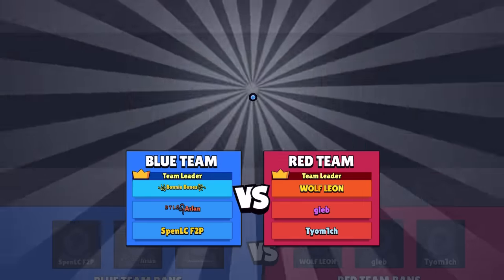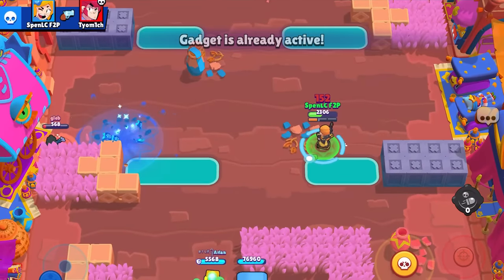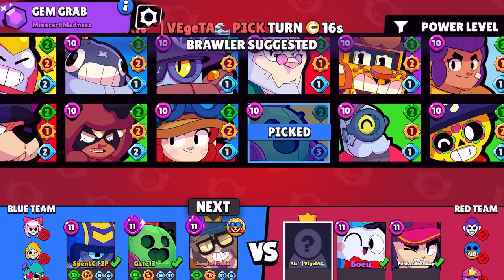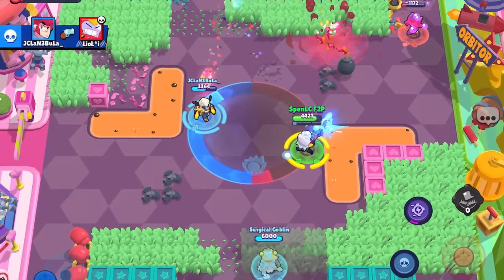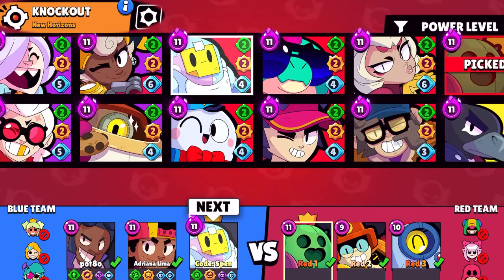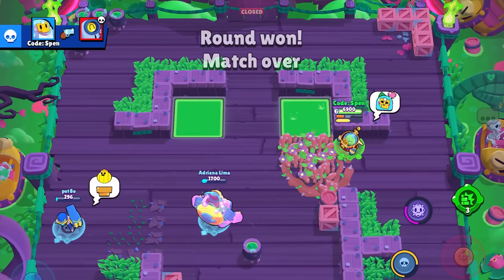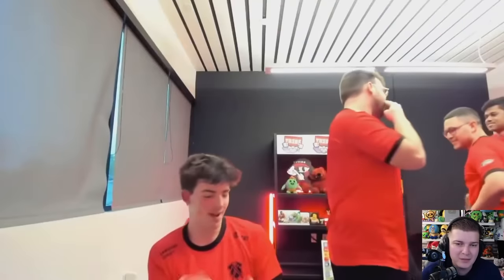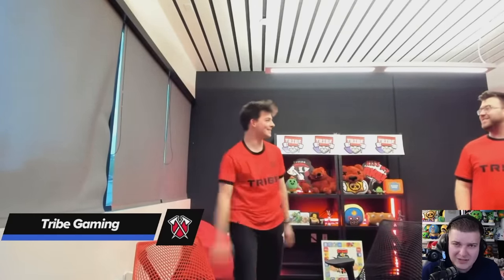MASTERS is EASY With These PRO DRAFT Tips